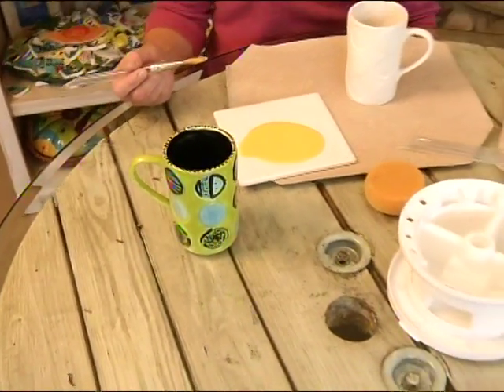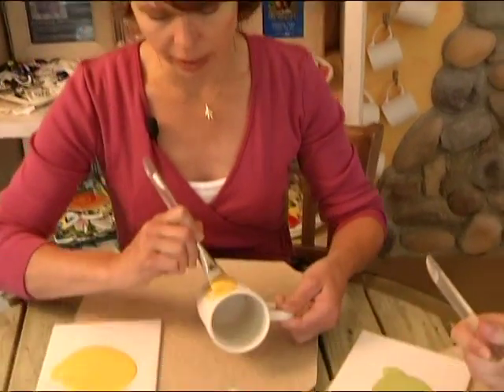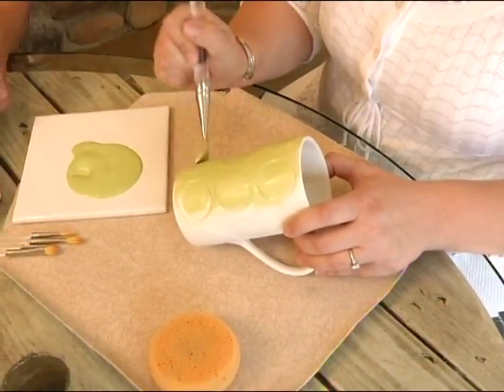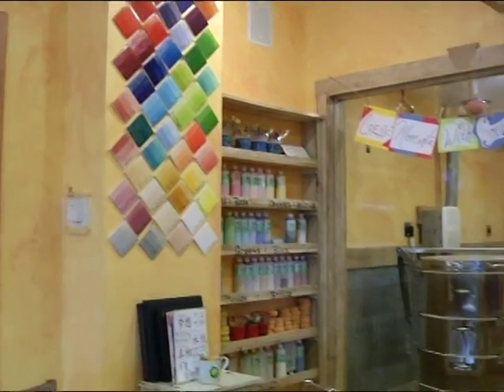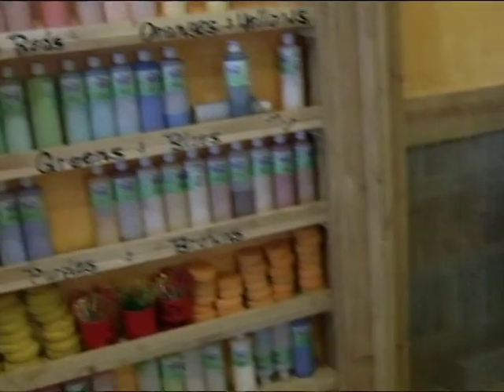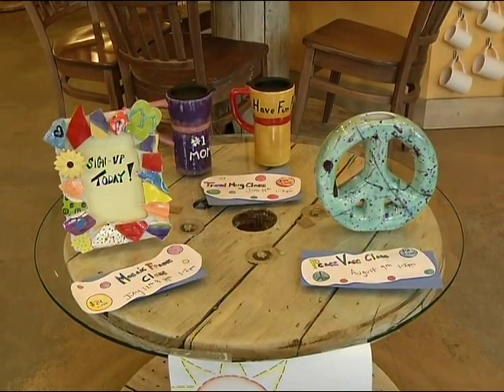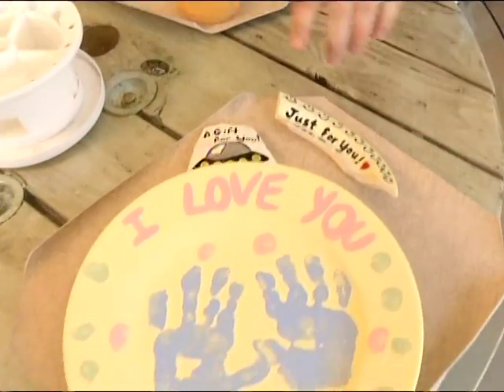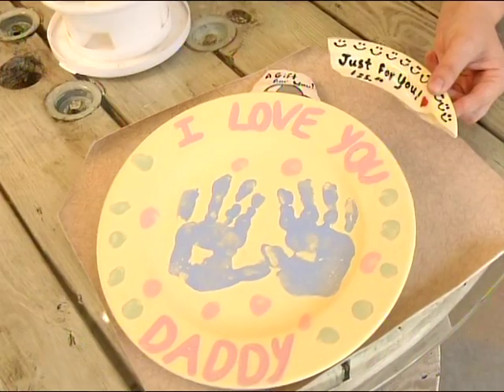The Paint Pot - Channel 12 News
Local Living - June 11, 2010